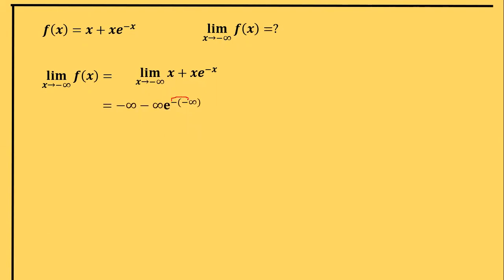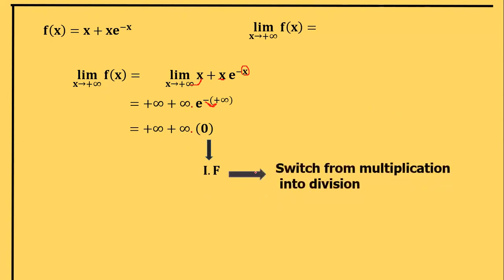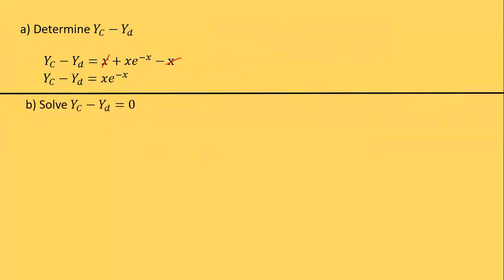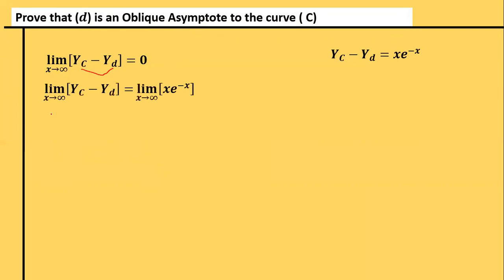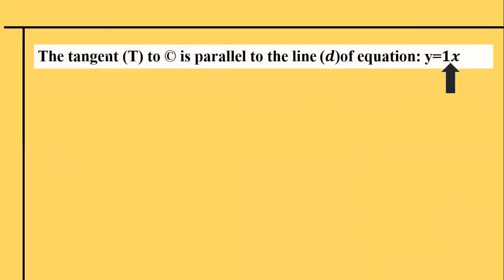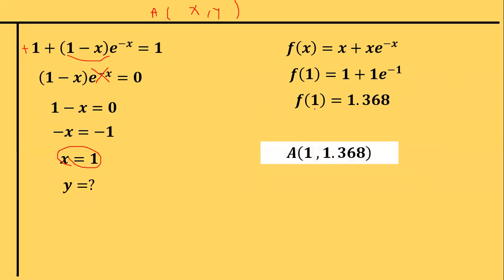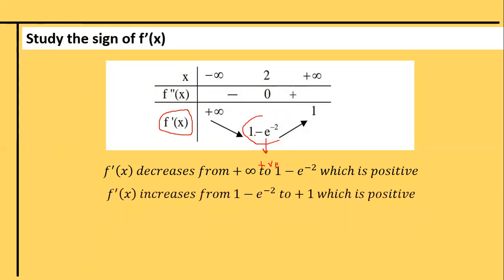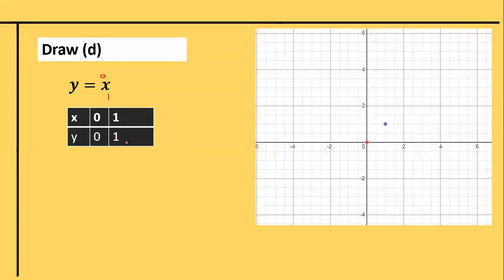life science section - 2016 2nd session